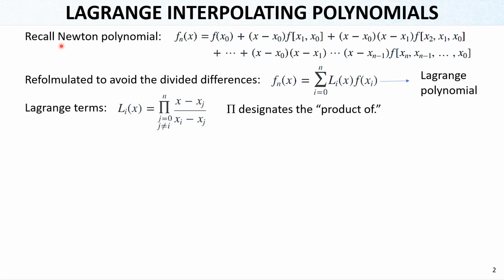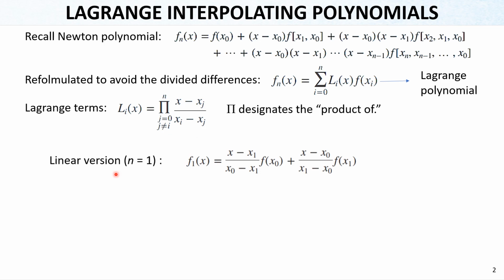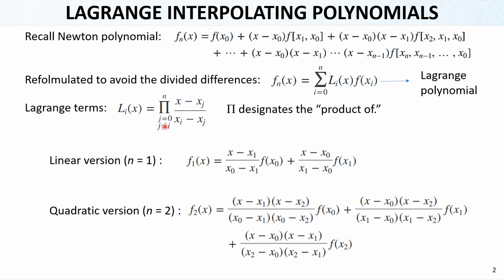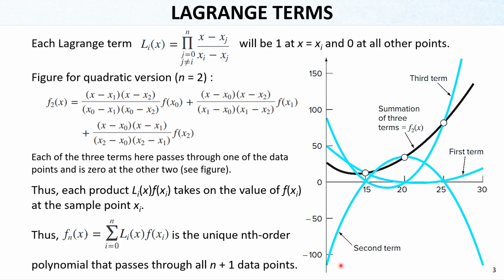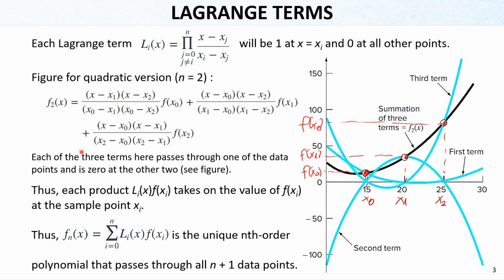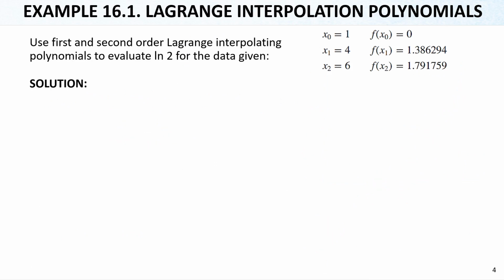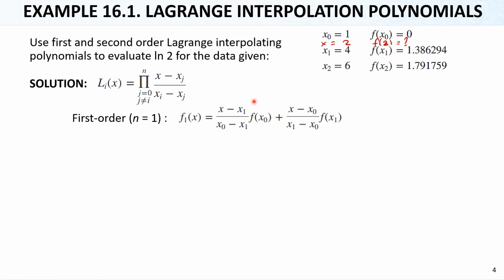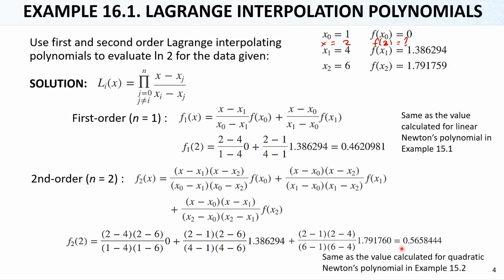Numerical Methods Lec35 Ch16 Interpolation Lagrange Polynomials1 Lagrange Terms And Example